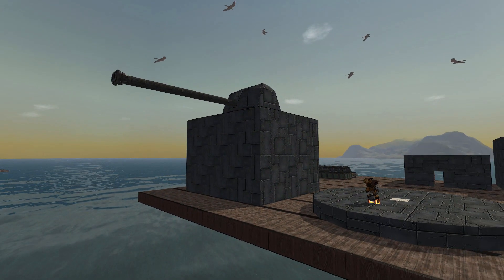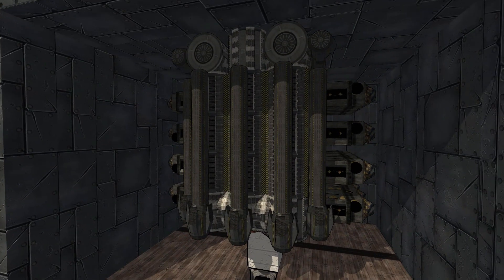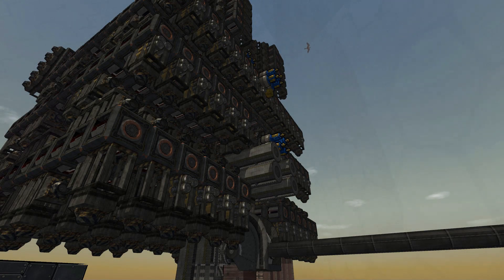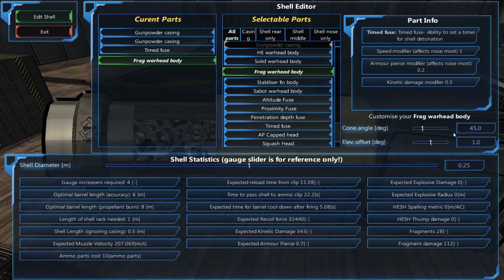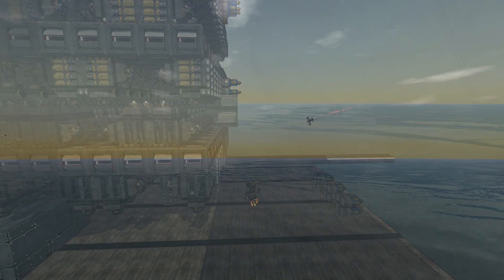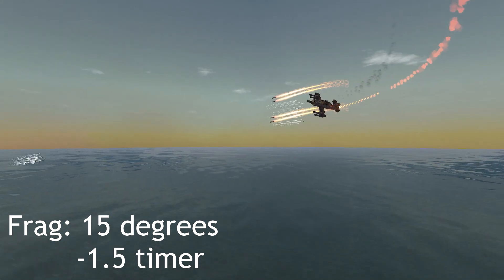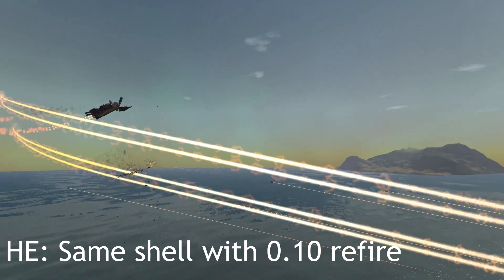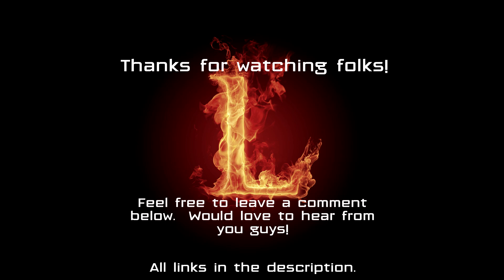AA Flak Cannon w/Timed Fuses - Advanced Custom Cannons - From the Depths(Devtest 1.854)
Here's a look at some of the testing we've been doing to try and work out an effective AA Flak cannon including some different shell examples. Not really a tutorial, but has some info that I hope you guys find useful. Expect changes.

Mega useful little spreadsheet, thanks dude!

The AA Flakker I highlight at the beginning and it's shell configuration were designed by IreLAN's own, Ruger.

How to access the Devtest branch:
A word of warning.  BACK UP YOUR SAVES FIRST!  This will override your base install, so back it up too if you want to revert.  It's a devtest release and still quite buggy.  You have been warned!

You need to right click on FTD in your steam library and select Properties.
Go to the BETAS tab and put "onlymeonlyme" with no quotations into the 'enter beta access code' bar.
In the drop down menu, select 'devtest-'
When you close the window, steam will update the game to the devtest version.